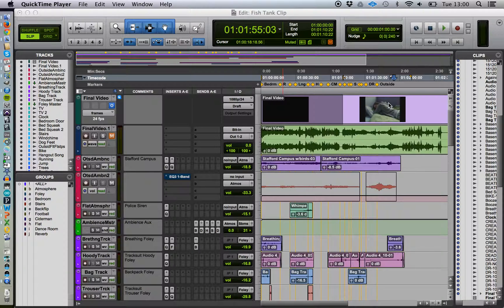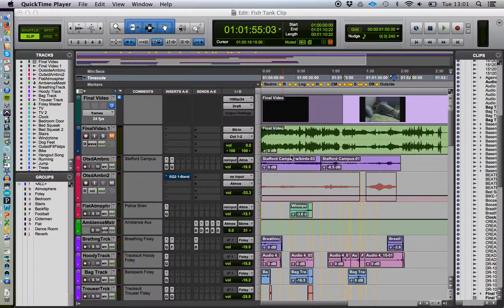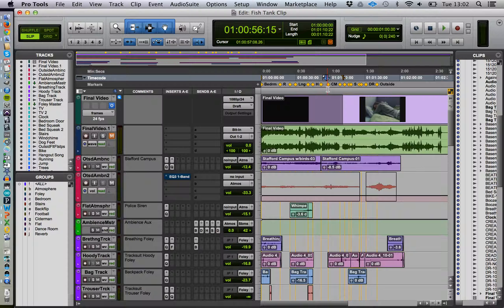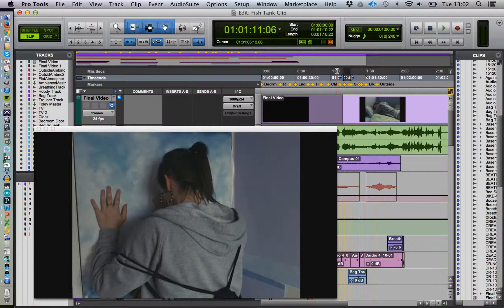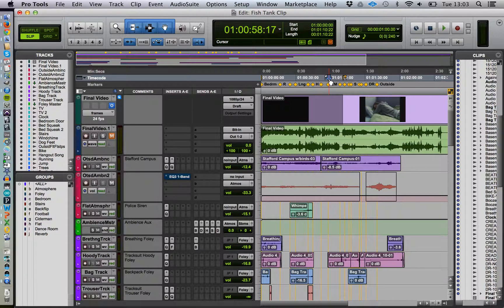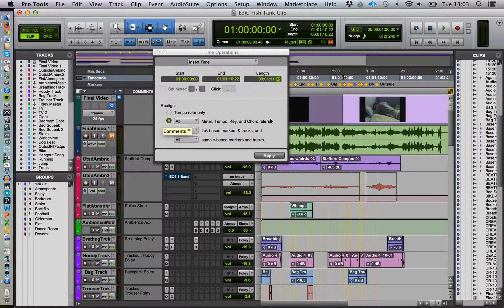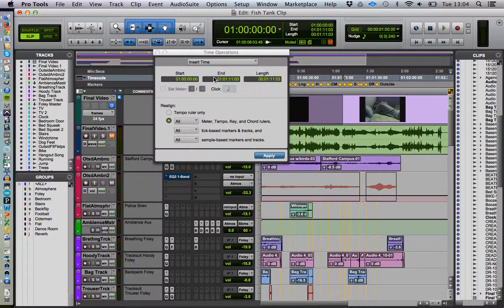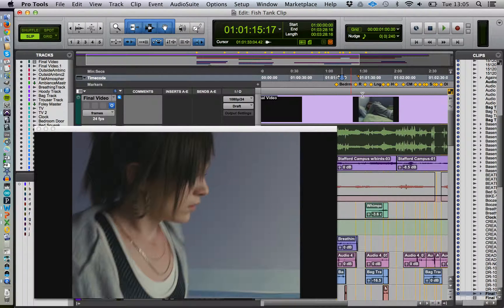Inserting Additional Time into a Pro Tools Session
If you are working on a film and the length of the film changes, insert time allows you to compensate for this without needing to spend ages dragging your markers and clips to new locations.